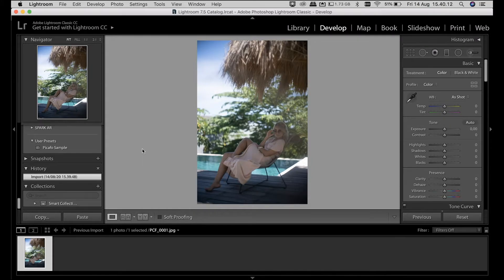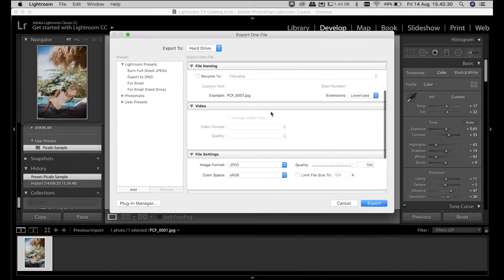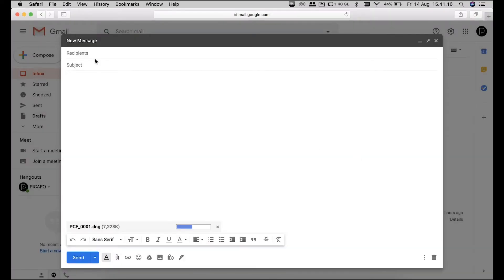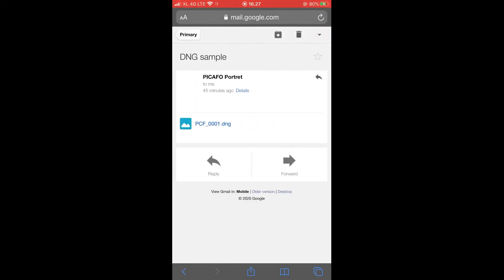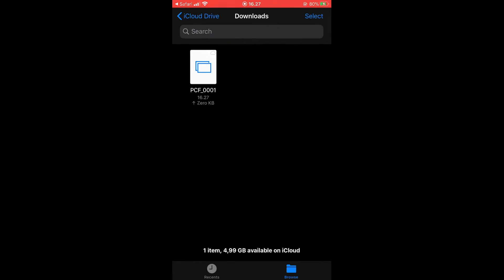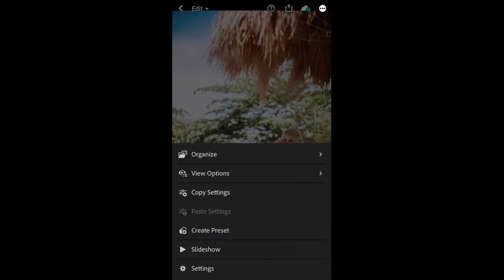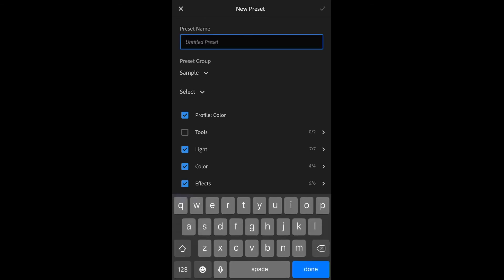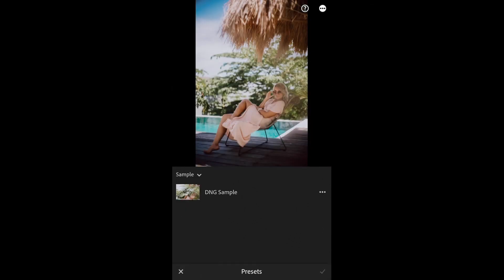Convert Lightroom Preset to LR Mobile Preset (.DNG Format)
This is how to export .xmp / .lrtemplate preset to .DNG format, and import the preset into Lightroom Mobile.

Thanks. ;)